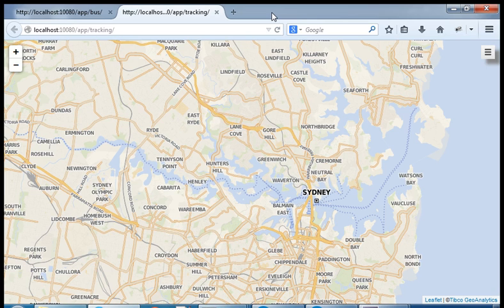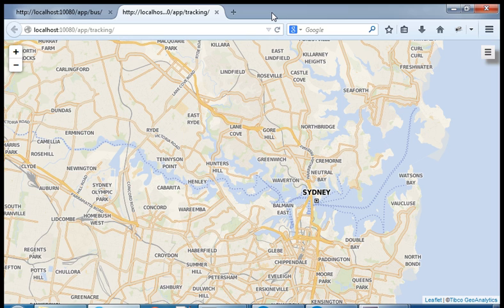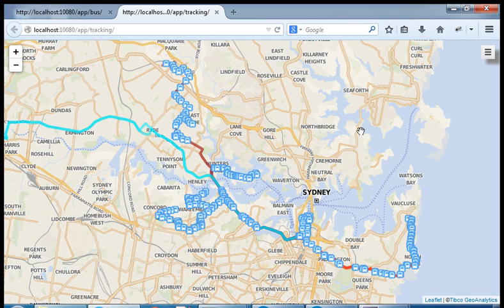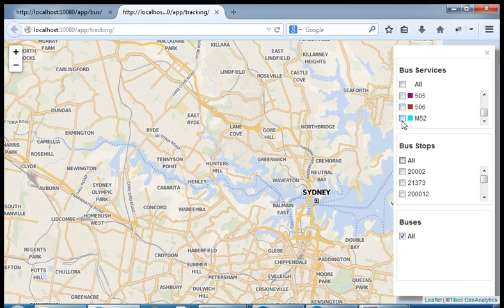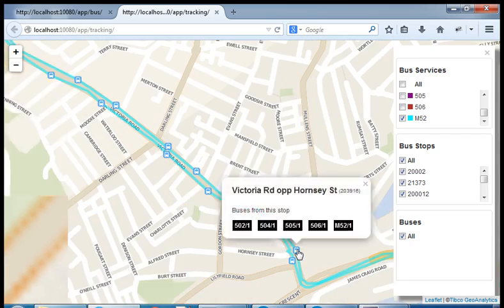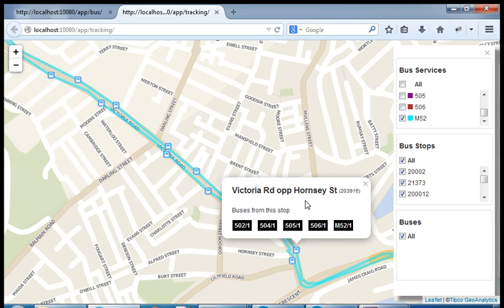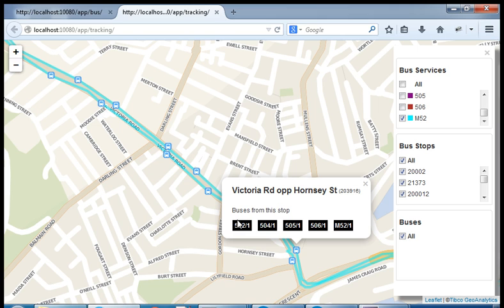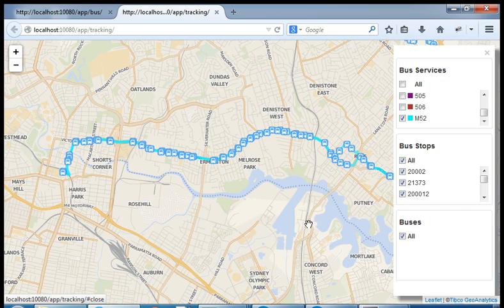02 - Overview and data loading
Second Video in the series showing the capabilities of the TIBCO Event Processing suite of products.

This series uses the Sydney GTFS and create bus location and manages different scenarios.